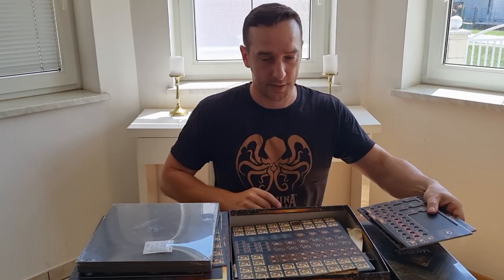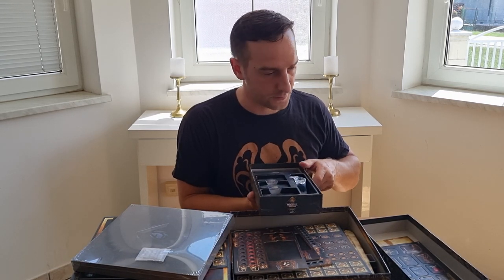Production boxes have arrived